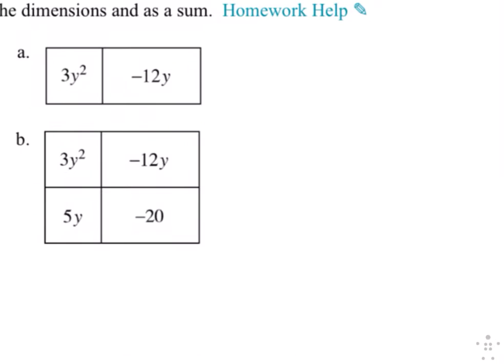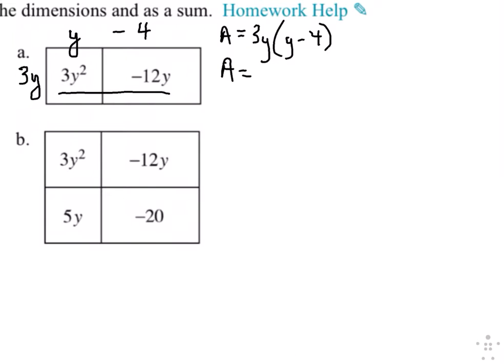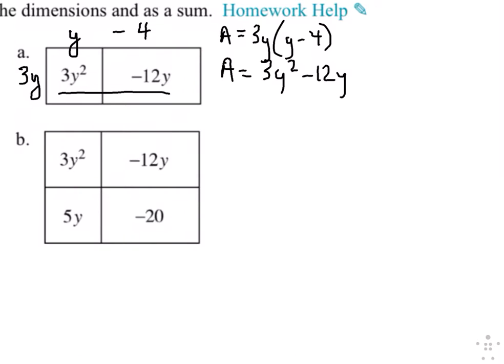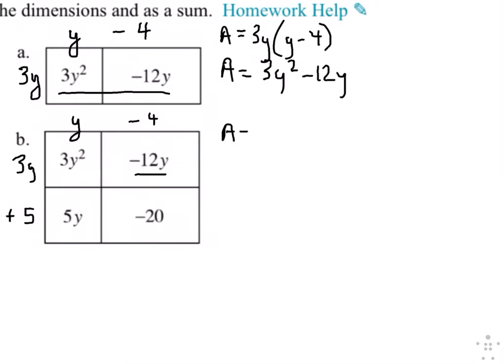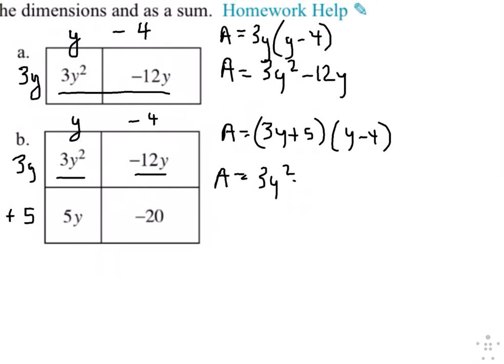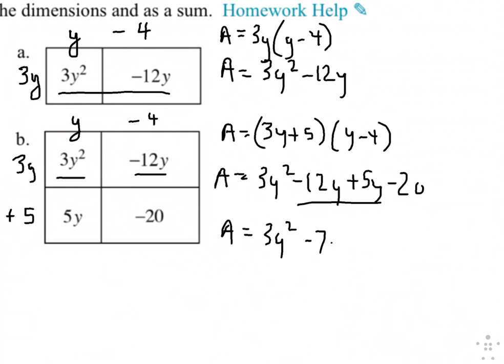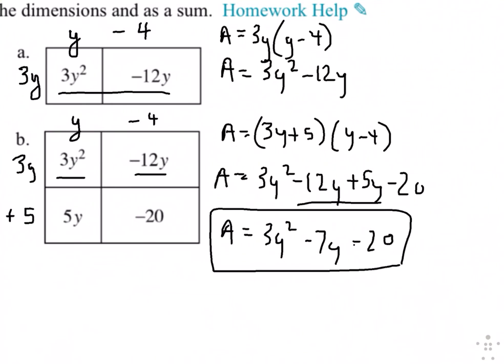CPM Algebra Chapter 4 Problem 12